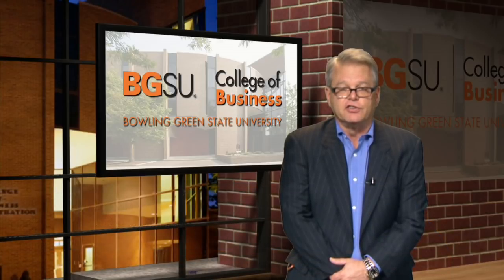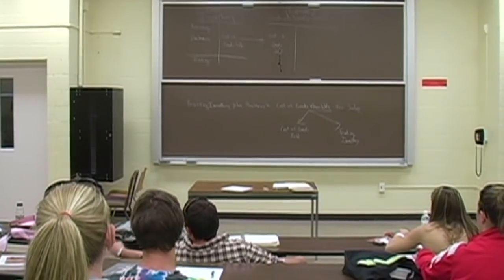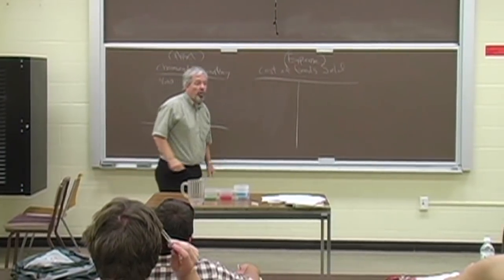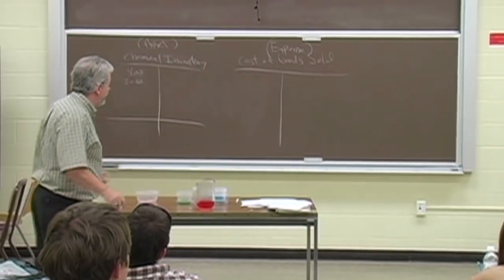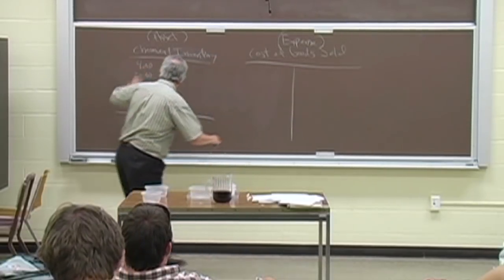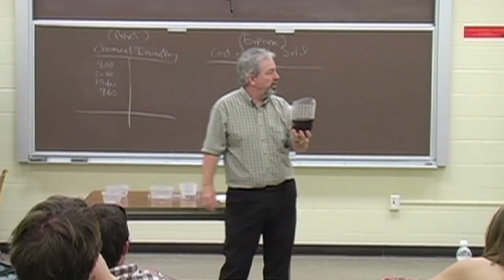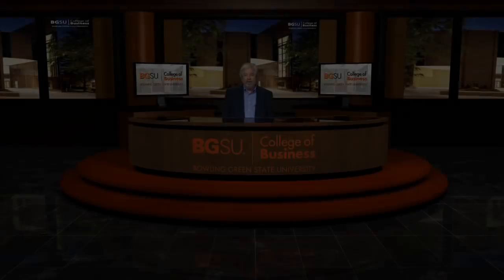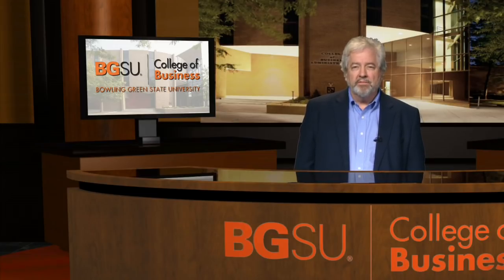BGSU College of Business - Master Teacher Dr. Kenneth Snead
Ray Braun, Dean of the College of Business, introduces Master Teacher award winner Dr. Kenneth Snead, Professor of Accounting. Dr. Snead discusses his passion for teaching and a sample class recording.